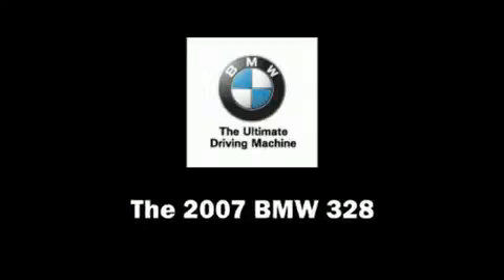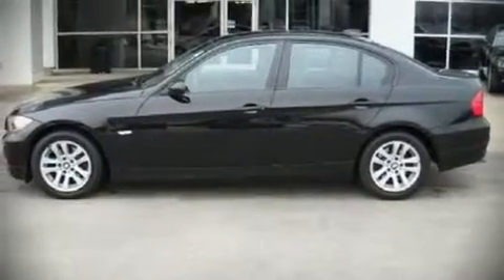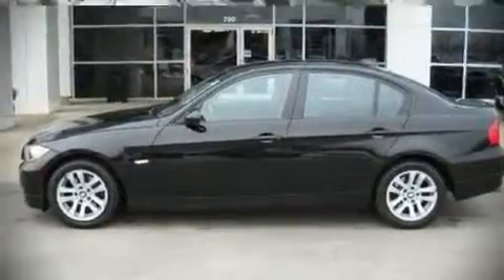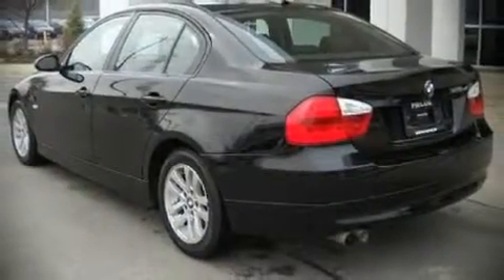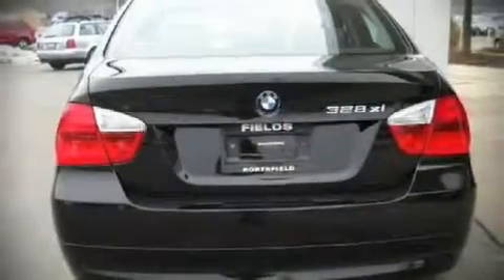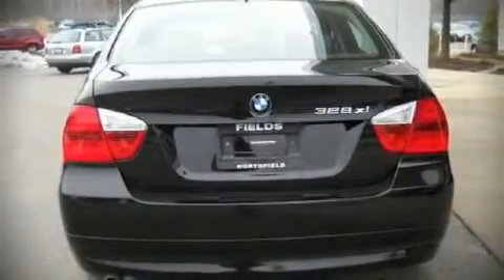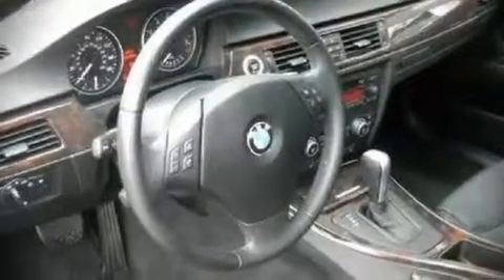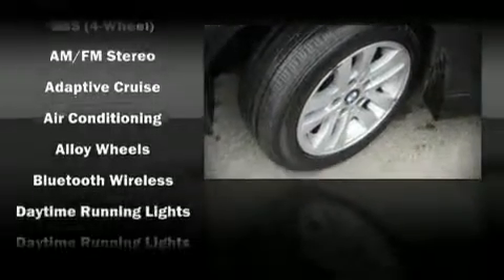2007 BMW 328 328xi AWD Sedan in Northfield, IL 60093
The 2007 BMW 328 This 4 door, 5 passenger sedan still has less than 45,000 miles It features an automatic transmission, all-wheel drive, and a 3 liter 6 cylinder engine. With highway fuel economy of 28 miles per gallon, this vehicle won't drain your wallet at the pump. The following features are included: front bucket seats, tilt and telescoping steering wheel, power door mirrors and heated door mirrors, power windows, remote keyless entry, and air conditioning. Stylish alloy wheels suggest both sport and refinement, residing elegantly within the fender arches. For drivers who enjoy the natural environment, a power moonroof allows an infusion of fresh air. BMW also prioritized safety and security with features such as: Dual front impact airbags, head curtain airbags, Traction control, ignition disabling, and 4 wheel disc brakes with ABS. With side curtain airbags supplementing the rest of the safety network, you can be assured that you and your passengers will experience top-tier protection. Are you ready to experience this vehicle for yourself?